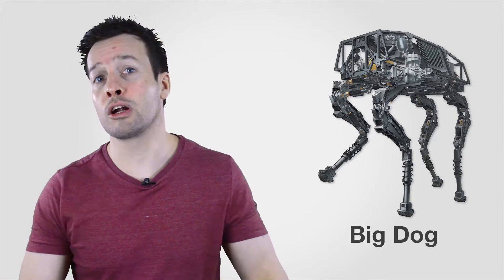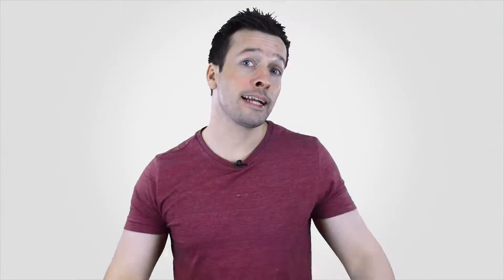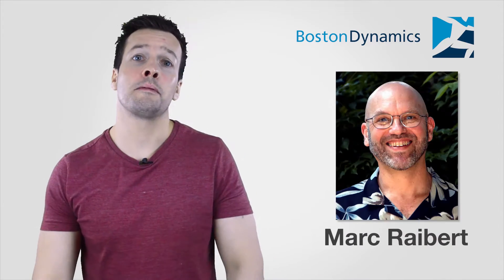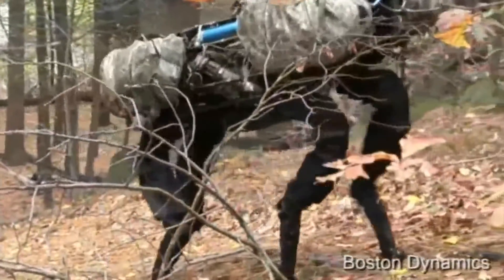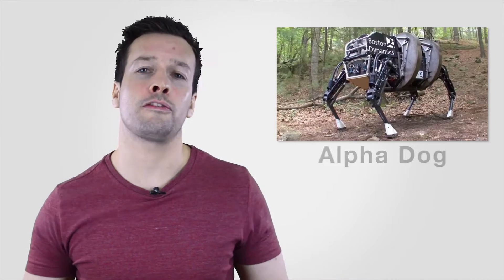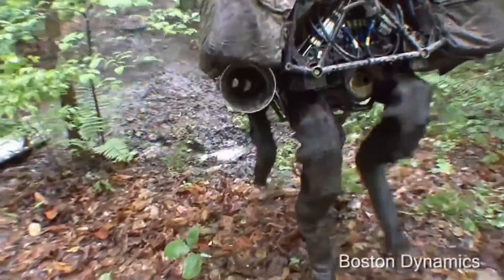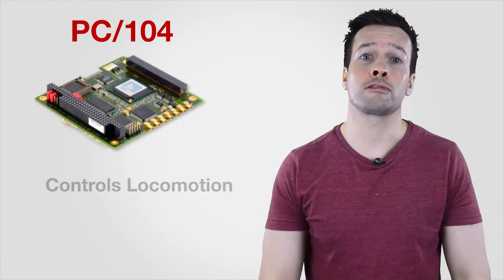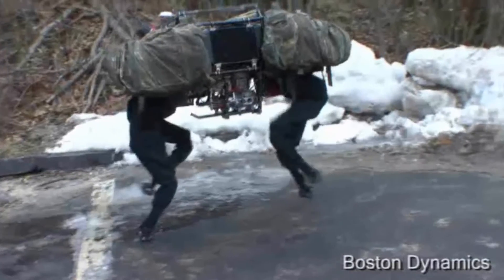Boston Dynamics Big dog Robot Review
Welcome and on this video we are doing a product review on the Boston Dynamics Big Dog robot.

Alright where are you big dog?
Right, go get.

Hi guys I'm Philip English from robophil.com. Now on this video we are looking into the Big Dog by Boston Dynamics.
Big Dog is a dynamic quadruped robot that walks, runs and can carry heavy payload of about up to 150kg or 340lbs.
The robot is capable of walking on rubble, mud, snow, water, ice and slopes of upto 35 degrees. And works as a pack mule to assist soldiers in carrying gear.
You can even kick the robot and the robot beastie won't even notice.

Boston Dynamics, led by Marc Raibert, started developing big dog in 1995 with funding from Darpa.
The goal was to build an unmanned legged vehicle with rough-terrain mobility superior to the existing wheeled and track vehicle.
The idea of system which how anywhere a person or animal could go using their legs.
Run from many hours at a time and carries its own fuel and payloads.
Boston Dynamics built and tested several versions of the Big Dog.
In 2011, the company announced that it was developing a bigger, stronger quadruped, called Alpha Dog.
Let's run through some of the features of the Big Dog.
The Big Dog is powered by an engine that drives a hydraulic actuating system.
The robot has four legs that articulate like animals with complimentary element to absorb shock and recycle energy from one step to the next.
Big Dog has a size of a large dog or a small mule, about 3ft long, 2.5ft tall and weighs about 240lbs.
It also has a tops speed of 7 miles an hours.
Big Dog's on-board computer, which is the PC/104 board, a pentium 4 class CPU, controls locomotion, processes sensors and handles communication with the user.
Big Dog's control system, which is acute and has a realtime OS keeps it balance, manages locomotion on a wider range of terrain and has a navigation.
Sensors for locomotion includes joint position, joint force, ground contact, ground load, gyroscope, a LIDAR and a stereo vision system.
Other sensors focus on the internal state of the Big Dog, so monitoring the hydraulic pressure, oil temperature, engine functions, battery charge and others.

And here is my big dog. There he is! there he is, he got a little happy.

Thanks guys and I hope you enjoyed the whole video of the Big Dog.